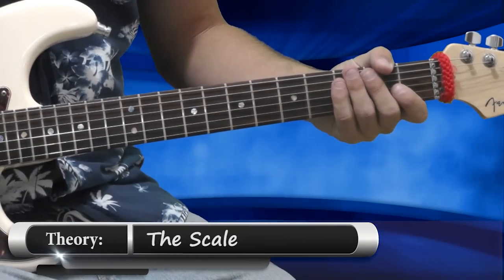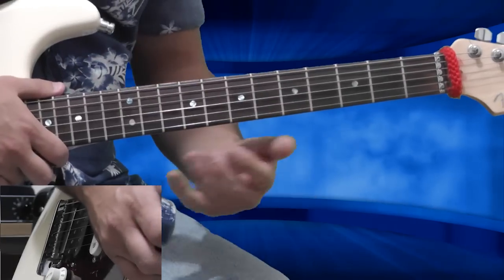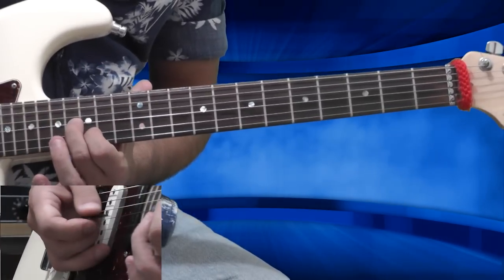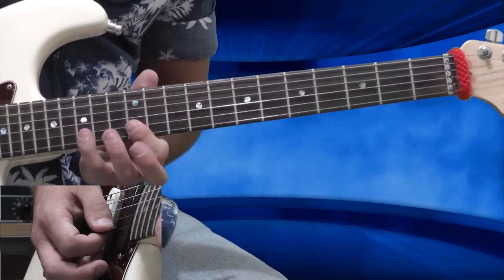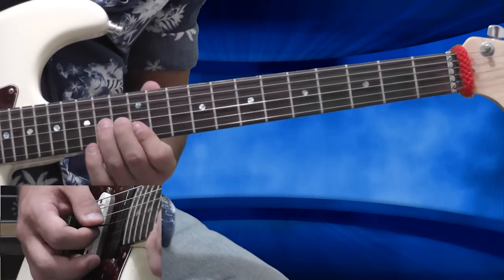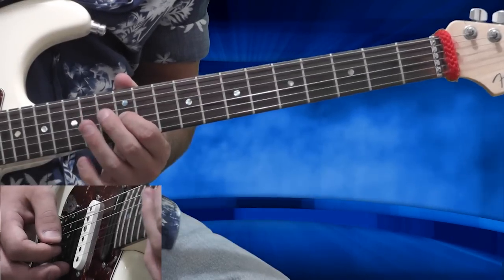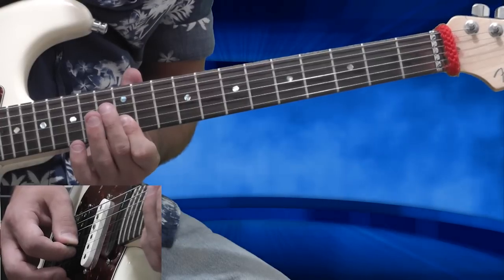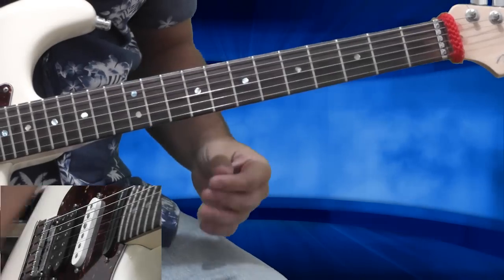Stevie Ray Vaughan - Pride and Joy - Guitar Solo Lesson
Guitarlickz video lessons presents:
SRV Pride and Joy - Guitar Solo Lesson with instructor Ethan Lee.
Dont forget to tune your guitar half step down to Eb.
The full lesson will be on my site toward the end of 2013.
There some little mistakes in this lesson which will be corrected in the full version of this lesson so..
have fun end enjoy!!